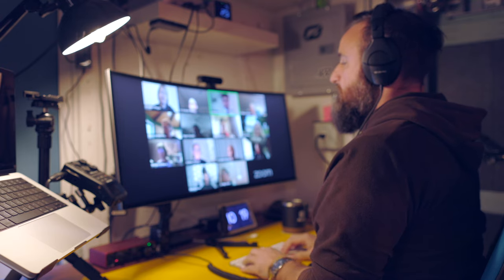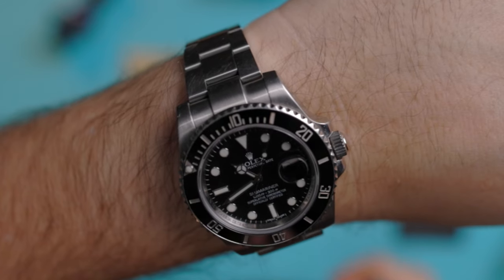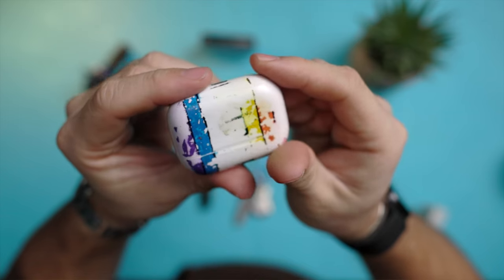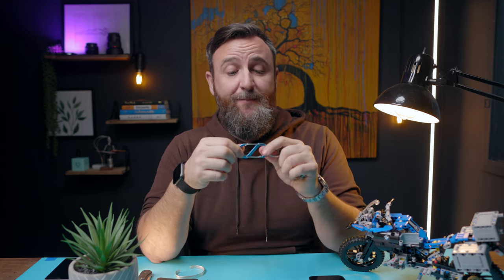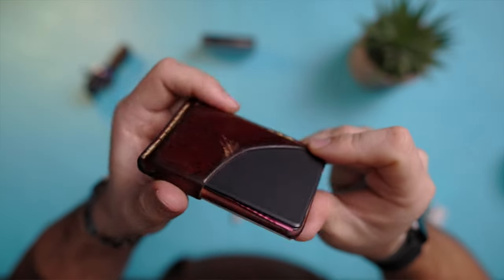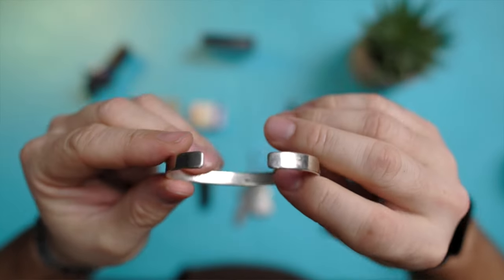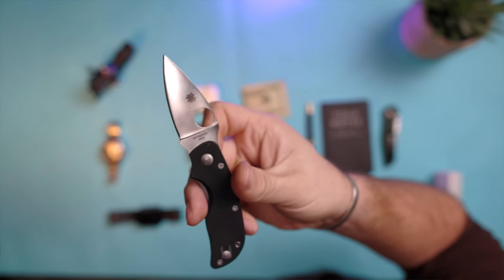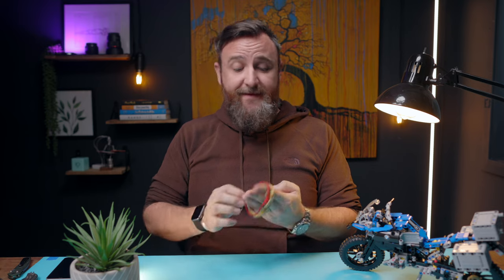My Pocket Tech EDC 2022 | Rolex + Apple Watch?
In this video I run through my Everyday Carry 2022 (EDC). Everywhere I go I bring my Rolex Submariner, Apple Watch, iphone 13 Pro Max, Benchmade 940 knife, Montblanc ballpoint pen. I love watching these videos, and I hope you enjoy mine.

00:00 Intro
00:18 iPhone 13 Pro Max
01:13 Rolex Submariner watch
02:01 Apple Watch Series 3
03:10 Apple Airpods Pro
04:16 Apple Airtags
05:06 Victorinox Minichamp Alox
05:39 Kappa Copper Keyring Connectors
06:00 Laser Cut Wallet
06:40 Tile Wallet Tracker
06:52 Apple Creditcard
07:04 Fieldnotes
07:30 Montblanc Meisterstruck Ballpoint
07:47 Ogham Bracelet
08:26 Civivi Elementum Knife
08:52 Benchmade 940 Knife
09:17 Spyderco Cat10
09:29 Benchmade Mini Griptillian
09:49 Where I store EVERYTHING

Victorinox Minichamp Alox
Keychain Kappa Copper Connectors
Tile Wallet Tracker
Montblanc Meisterstruck Ballpoint
Civivi Elementum Knife
Benchmade 940 Osborne
Spyderco Cat 10
Benchmade Mini Griptillian

Camera Equipment:
Canon R6
Canon EF-S 18-135mm f/3.5-5.6 is USM Lens
Canon RF 15-35mm F2.8 L IS USM
Canon EF 24mm f/1.4L II USM Wide Angle Lens - Fixed

Audio Equipment
Rode VideoMic Pro+ Shotgun Condenser Microphone
Rode Wireless Go 2 microphone
Shure SM7B Vocal Microphone
Cloud Microphones Cloudlifter CL-1 Mic Activator

Lighting:
Aputure Amaran 100d LED Video Light
Neewer LED Bi-Color Studio Round Lighting

Other Video Production:
Glide Gear TMP100 iPad Teleprompter
Andycine A6 Plus 5.5inch Touch 4K Camera Monitor

Soundcloud Code: BDVKSQE1TDTY3YTH